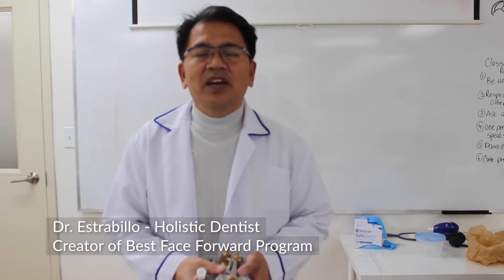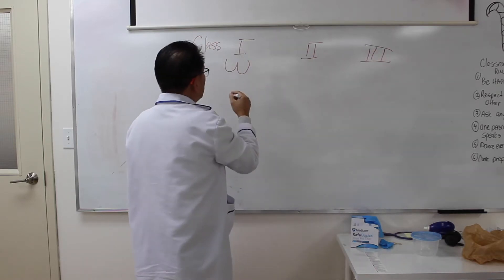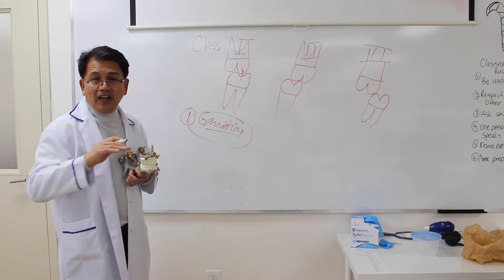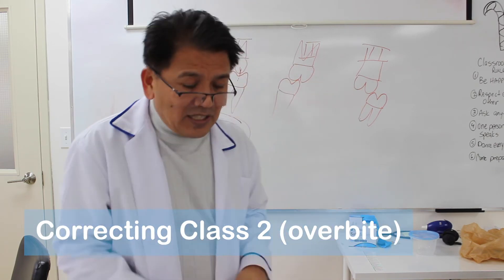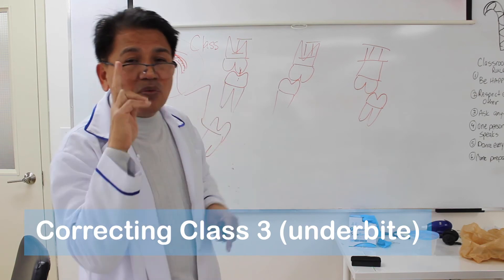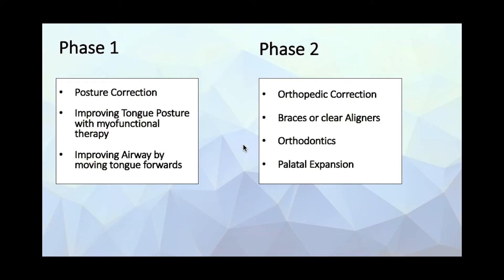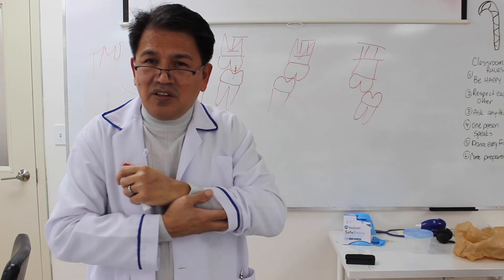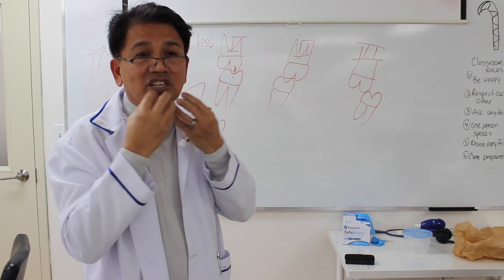How to Correct Malocclusions (Overbite, Underbite, Deep Bite)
for exclusive updates, articles, and resources to start seeing results every single day.

In this video, Dr. Estrabillo gives an overview on different types of malocclusions, along with what causes them, and ways they are corrected orthodontically.

Understanding your occlusion is very important if you are trying to improve your tongue posture and body posture.

Click here to be added to the list to receive information for Dr. Estrabillo's Phase 1 program